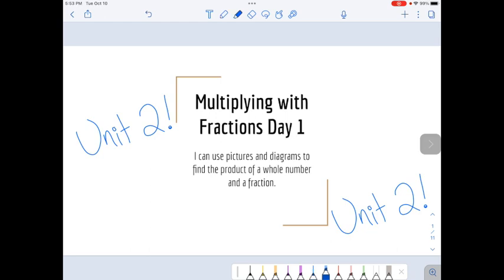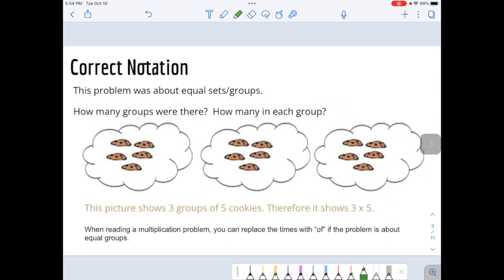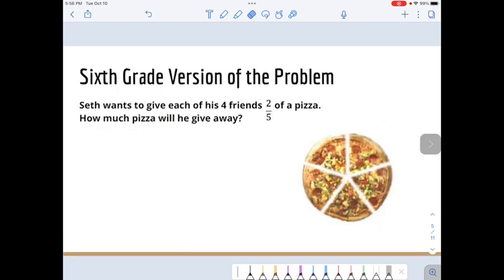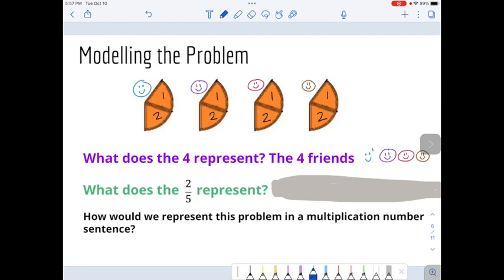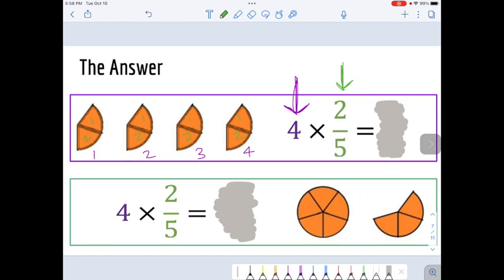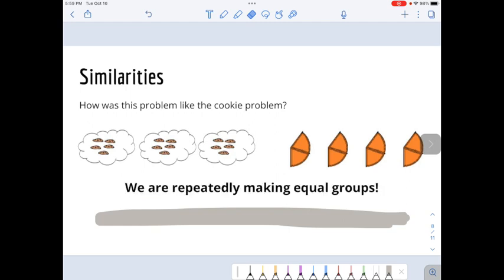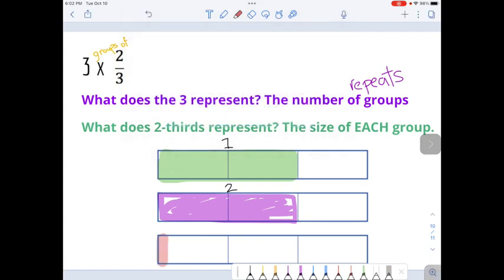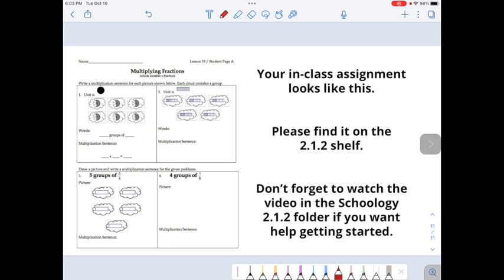2.1.1 - Whole Number x Fraction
2.1.1 - Whole Number x Fraction